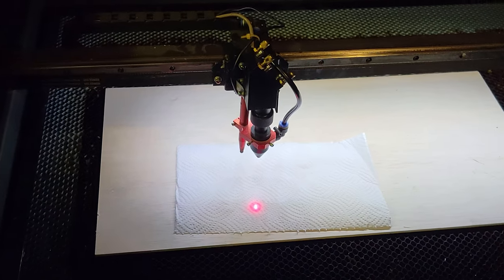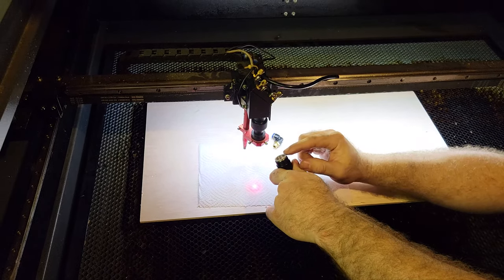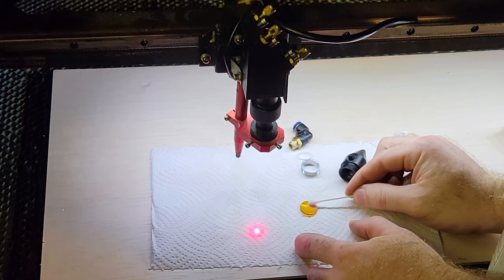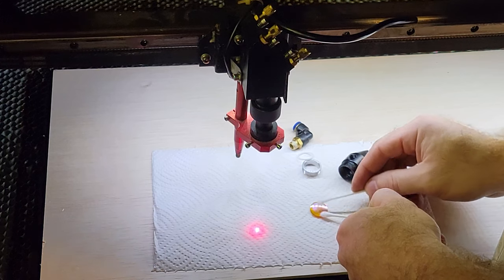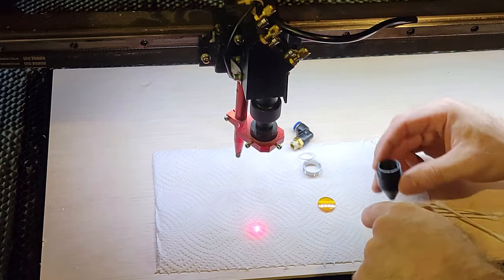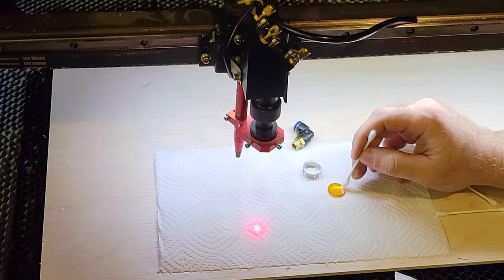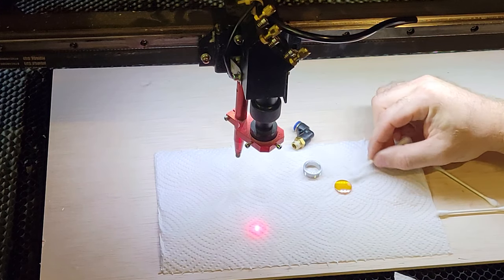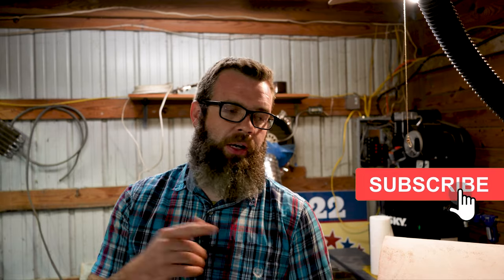OMtech laser Lens Cleaning. IT IS EASY!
Hi Everyone!  In this video I will be demonstrating how easy it is to clean the lens on your laser.  After cutting for a while, the lens will get build up on it from particles, smoke, etc.  This could affect the quality of the cut, so it's important to keep it clean.

Equipment:
OMtech Laser
Zeiss wipes

Filmed with:
Sony A7c
Go Pro